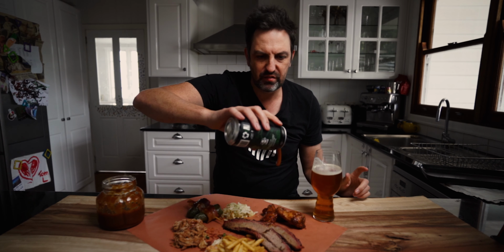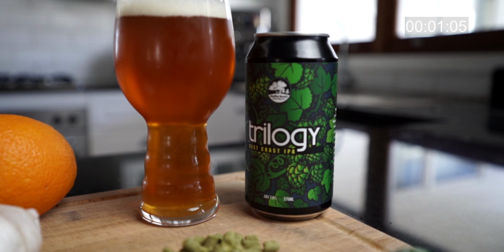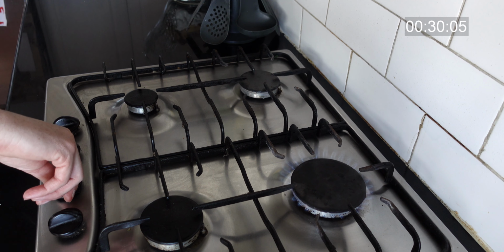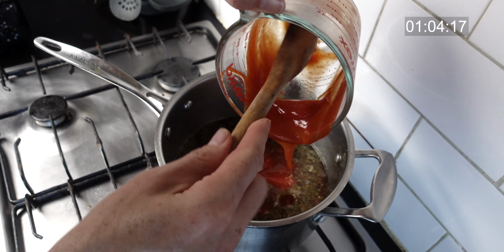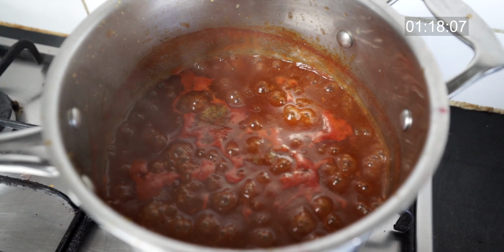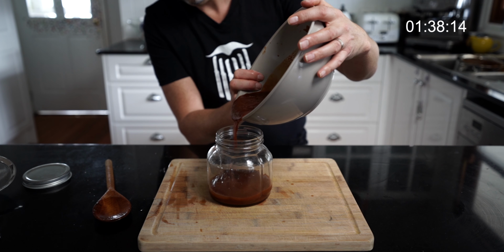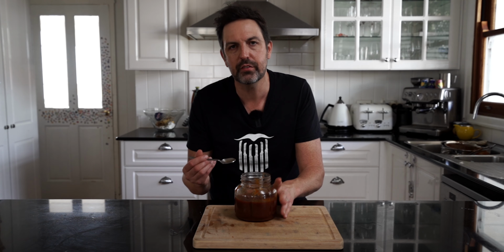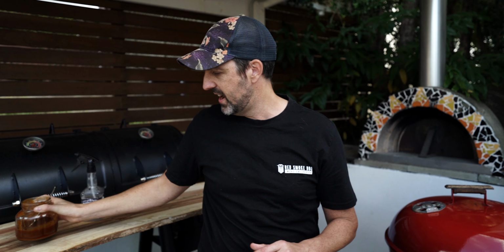Beer BBQ Sauce - 2 minute barbecue sauces you can make at home.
How to make a Beer BBQ Sauce at home.

Beer goes with BBQ but is it any good as a sauce? I made a Beer BBQ Sauce out of an IPA and Hops from Moffat Beach Brewing - the results were very tasty after 3 days brewing in the fridge.

A really fresh bbq sauce - will be trying this out on a few prawns (shrimps for our American viewers) over summer 🦐!

Welcome to our 2 minute sauces series where we are against the clock to show you how to make your favourite BBQ Sauces at home in under 2 minutes.

00:00 Today's BBQ Sauce Experiment
00:33 Ingredients you need
00:50 Making the Sauce
01:50 Important message about Hops
02:15 Finishing the Sauce
02:39 Taste Test
03:08 Making the Sauce Better
03:57 Delicious BBQ Footage

Dustys Camera

The BBQ gear we use
Daves Offset Smoker
Digital Thermometer
Charcoal Chimney